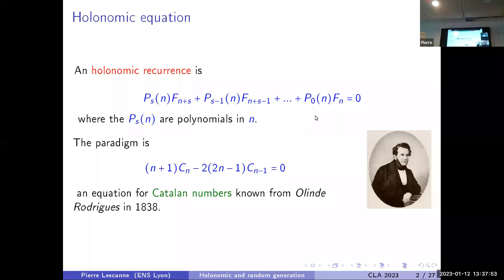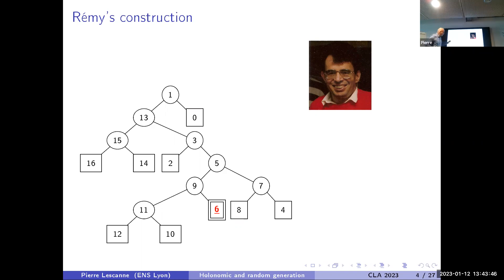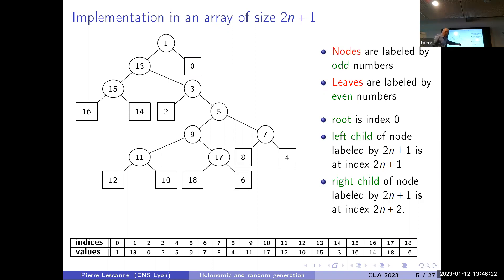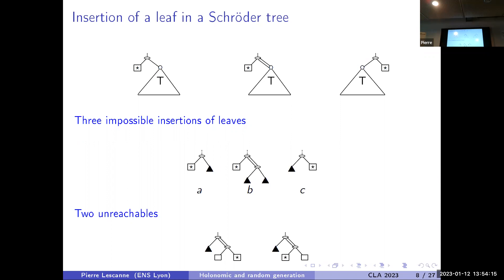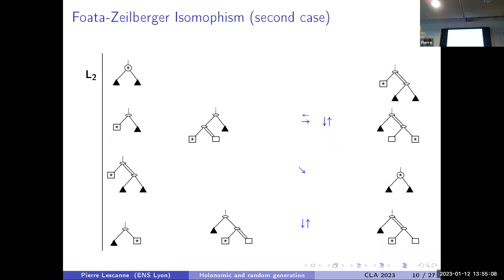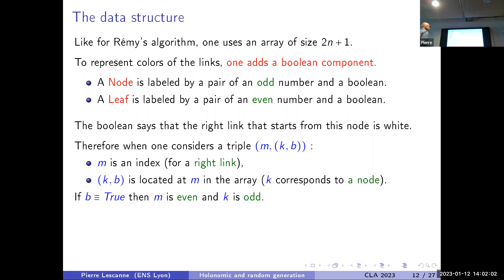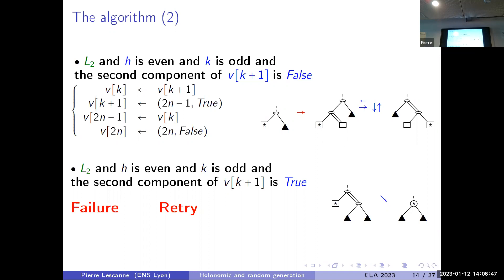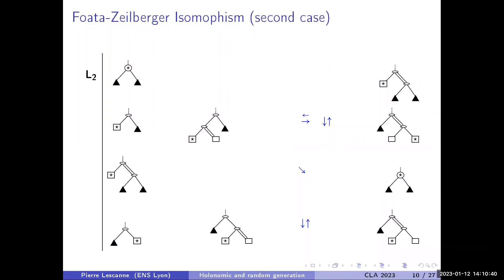Pierre Lescanne, "Holonomic equations and efficient random generation of binary trees"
12-13 January 2023